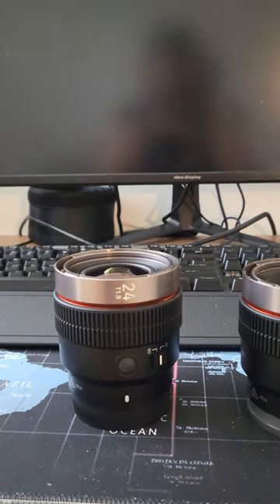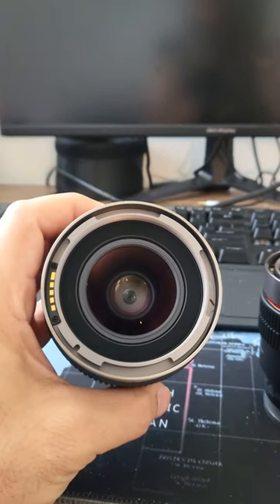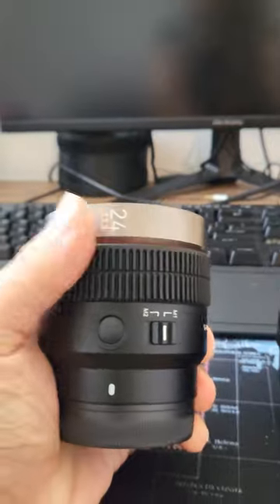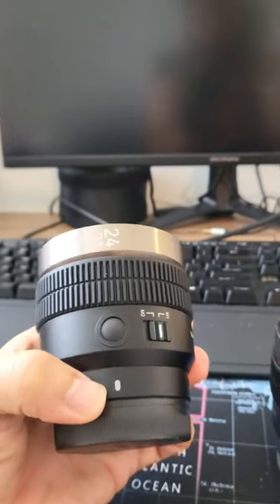Samyang V-AF lens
Litte review on the Samyang V-AF lenses 35mm, 24, 75mm T1.9